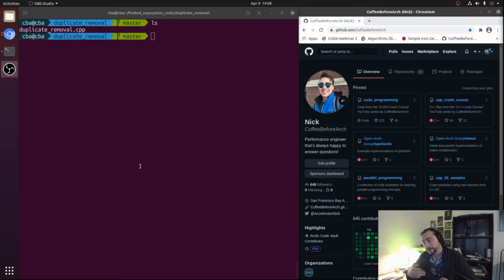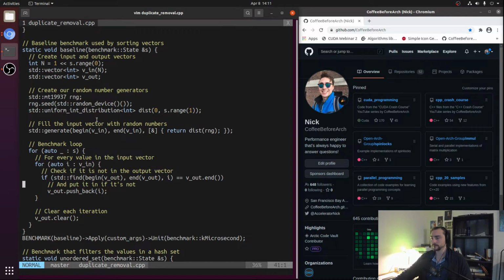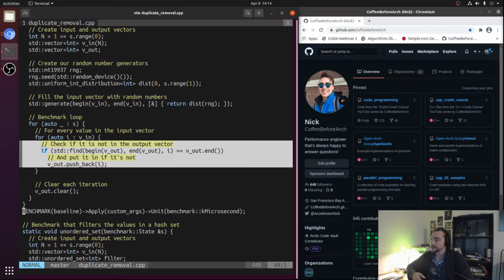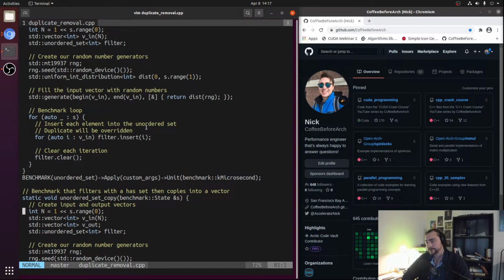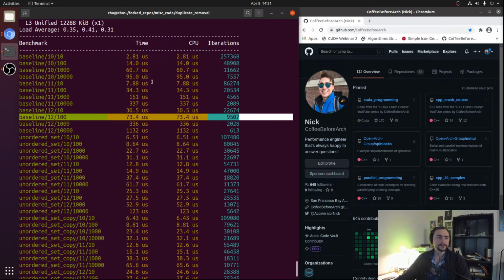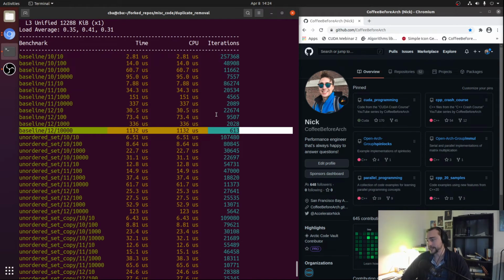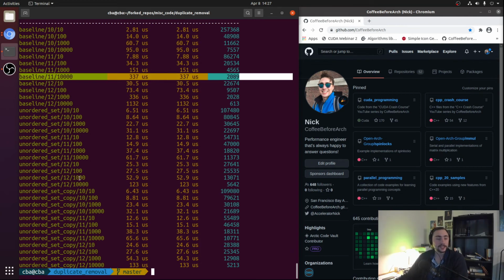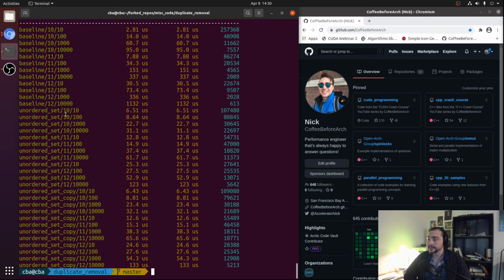Advanced Topics: Duplicate Filtering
In this video we algorithmic optimizations for duplicate filtering!